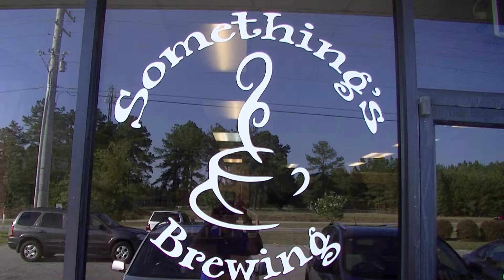Technology Leadership Talk with Jeff Epps: "The Rate of Technological Change: Part 1"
Do you know what the rate of technology change is outside of your school's walls?  Do you know how often an industry is transformed based on this rate of change? How do these factors affect learning in the classroom? In this session, I paint a clear picture.